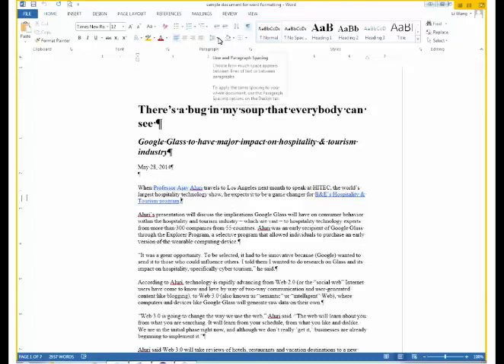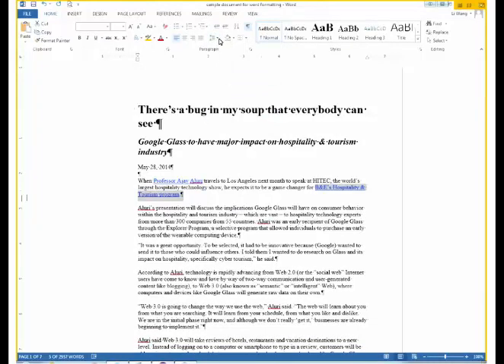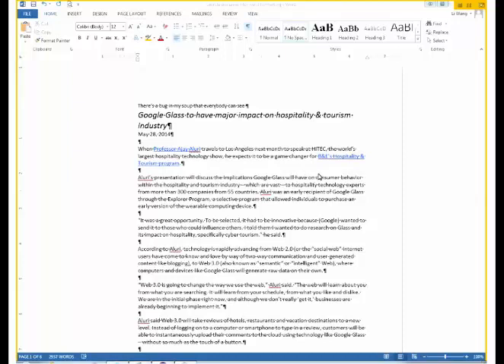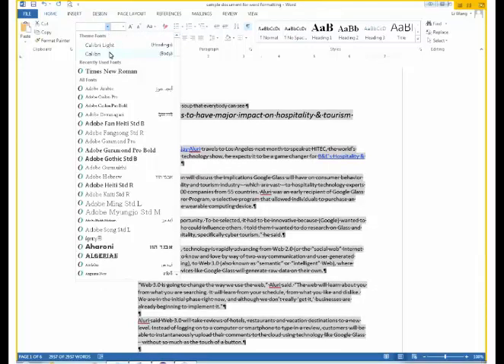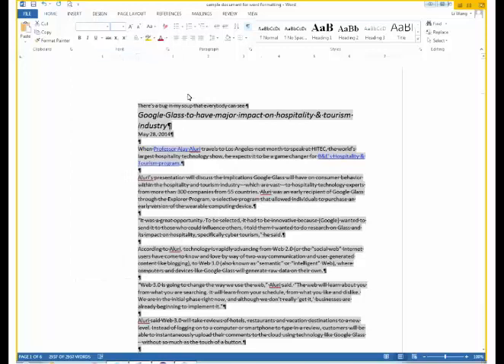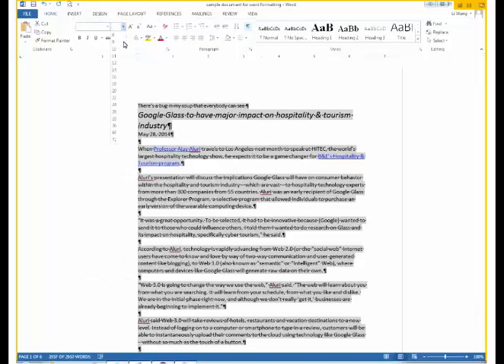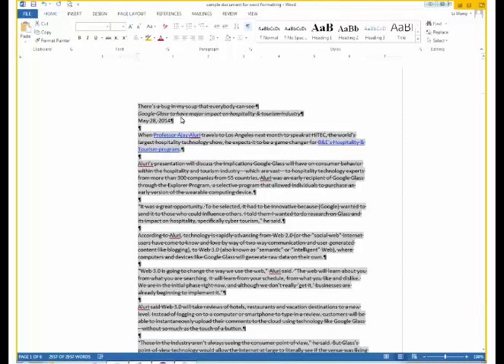Intro_Show/Hide_Spacing